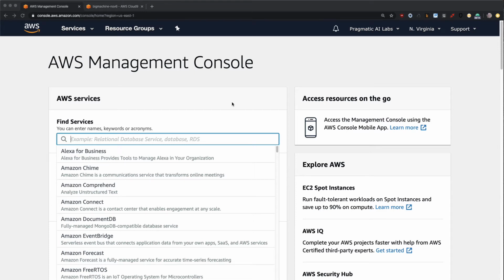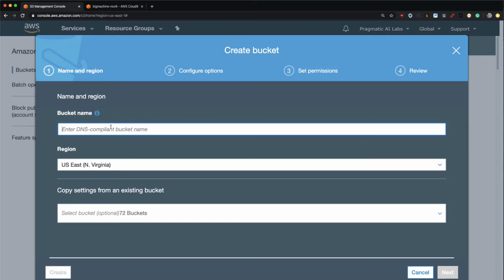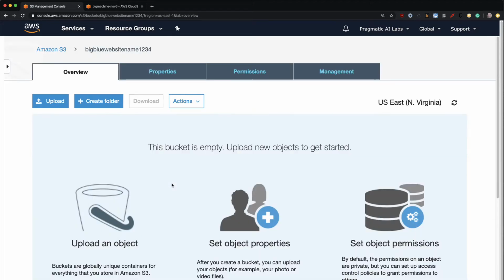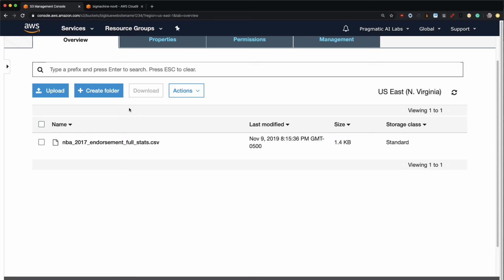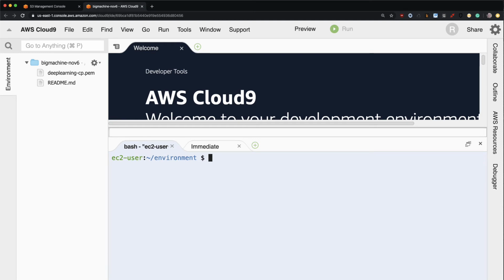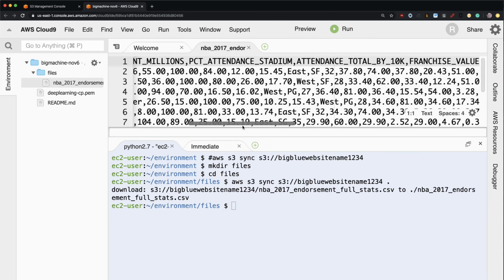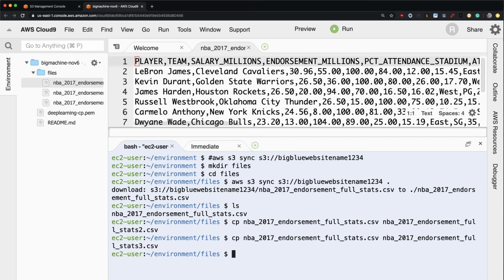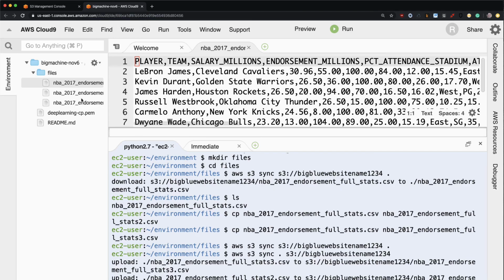Using amazon s3